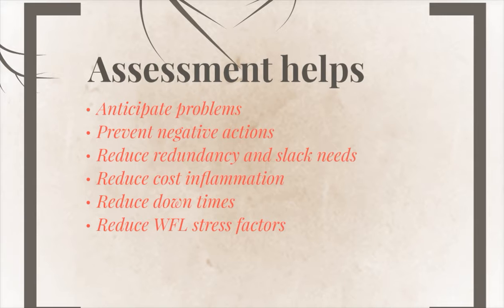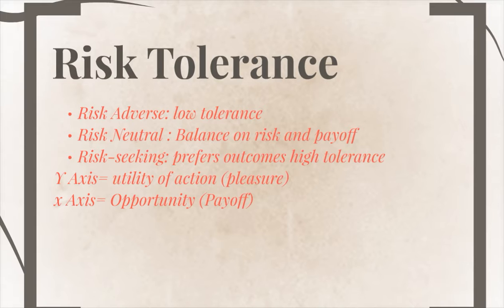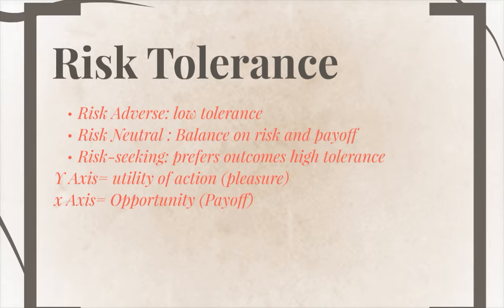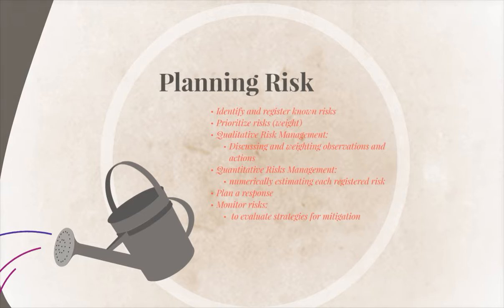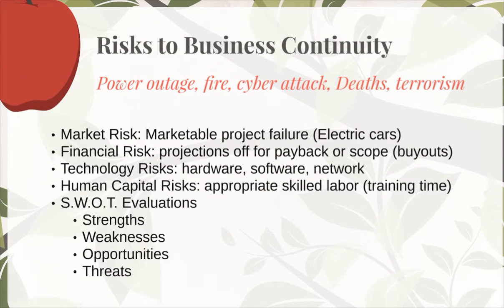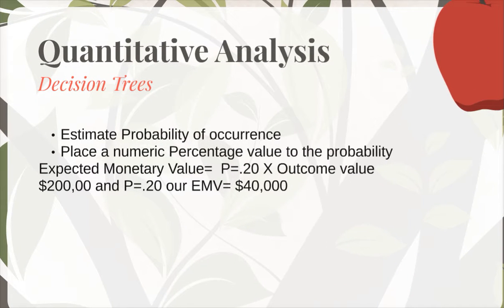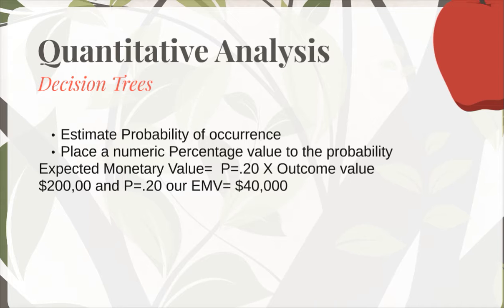IT Project Management Risk Assessment 5